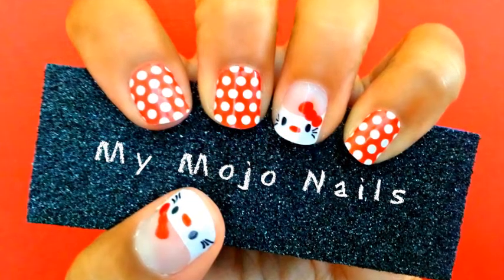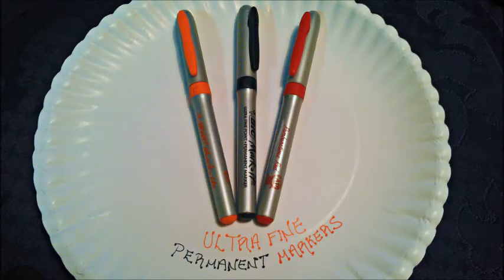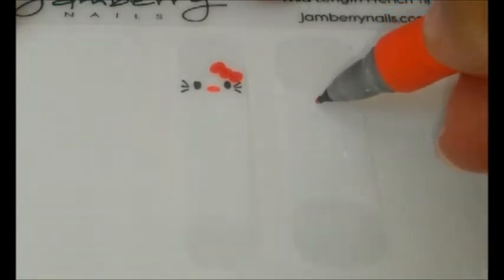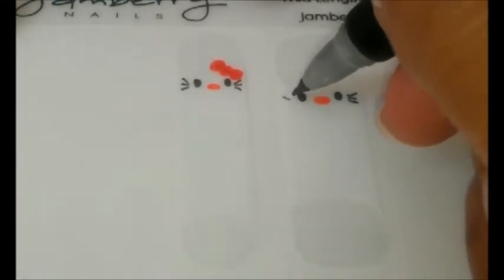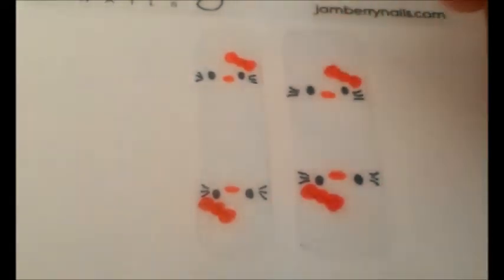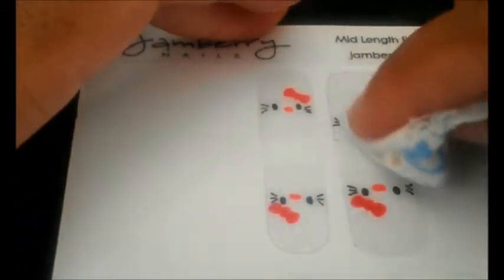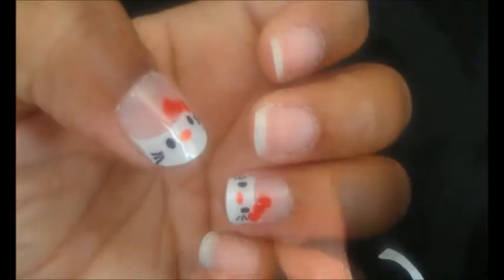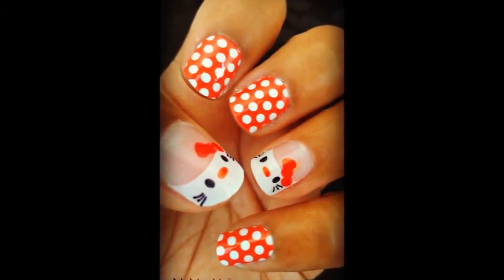How to Make a Hello Kitty Design with Jamberry Nails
Learn how to create fun Hello Kitty accent nails using Jamberry Nails French Tips and another surprising tool.

This video does not demonstrate the entire application process. to see a full application of Jamberry Nails French Tips.

"Let Me Show You How To Get Your Nail Mojo"